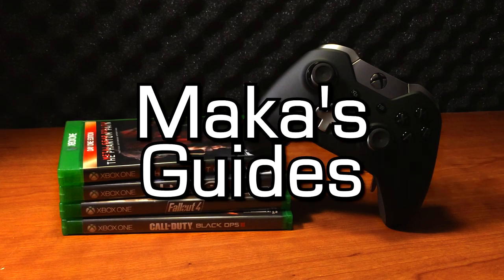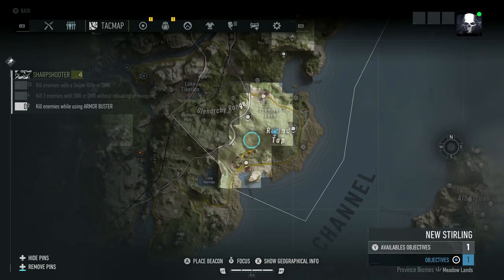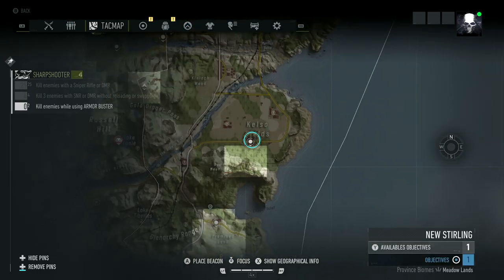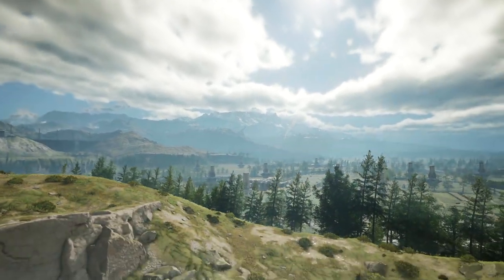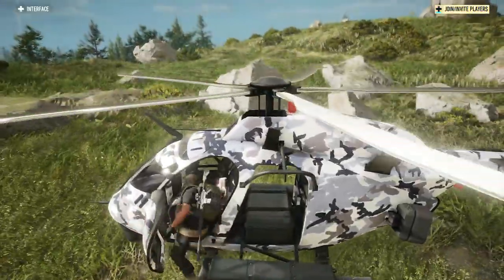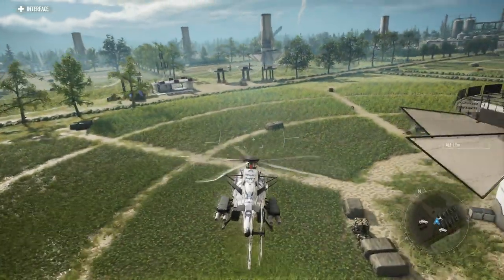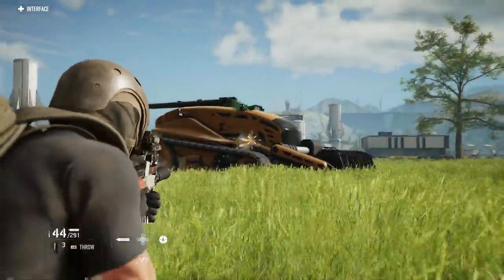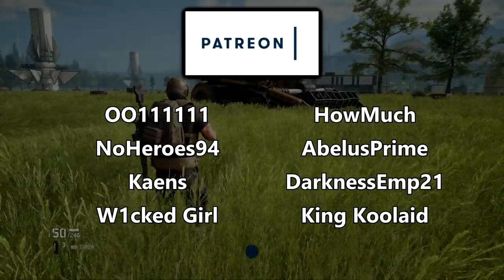Ghost Recon Breakpoint - How to Destroy a Farmer Drone - You Monster Achievement/Trophy Guide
Get into a helicopter and fly towards the bottom left corner of the map, where you can find Kelso Fields. In the fields, you should see some crop patterns, and large machines cultivating the land. Land, hop out of your helicopter, and destroy the farmer drone using your guns.